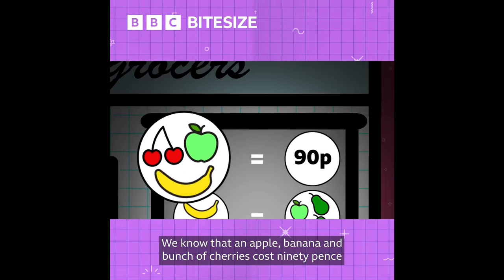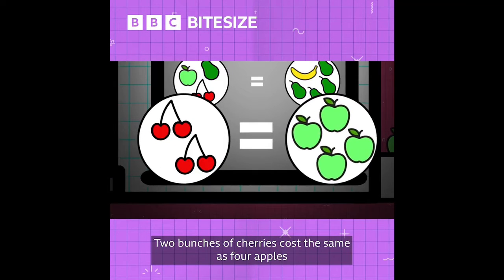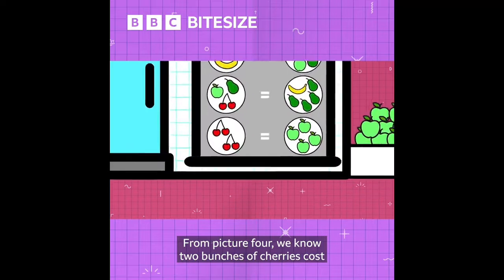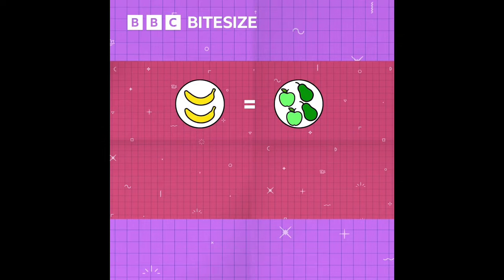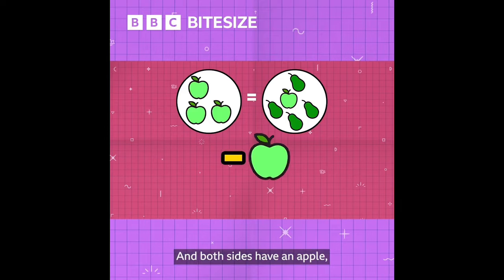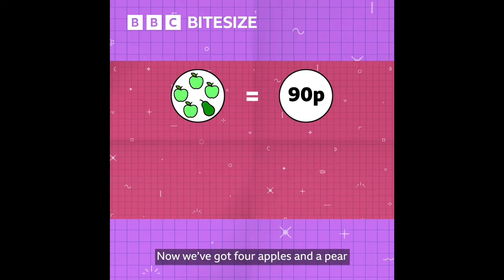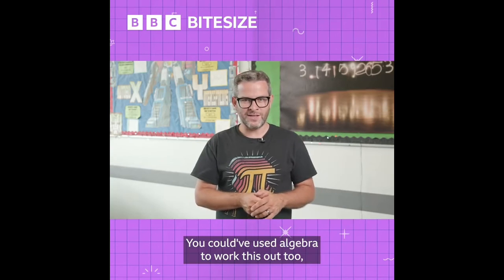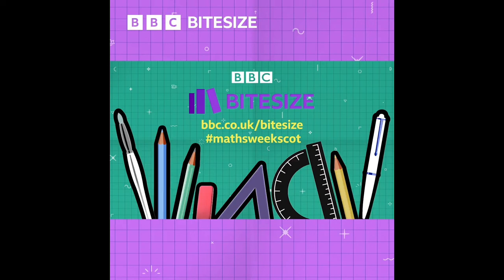Maths Week Scotland 2022 Daily Maths Challenge Day 2: Fruit Cocktail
This video was a collaboration with BBC Scotland Learning, the Scottish Mathematical Council, the Maths Week Scotland team, pupils at our school and me!